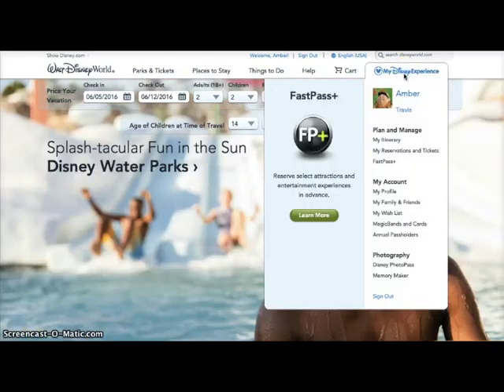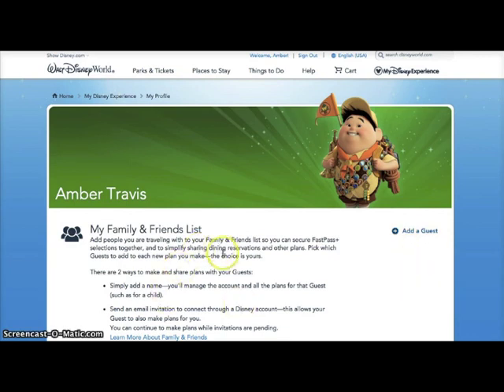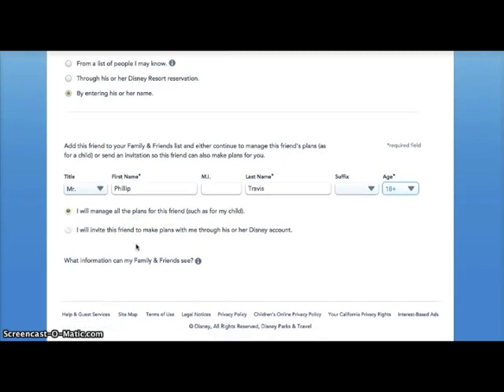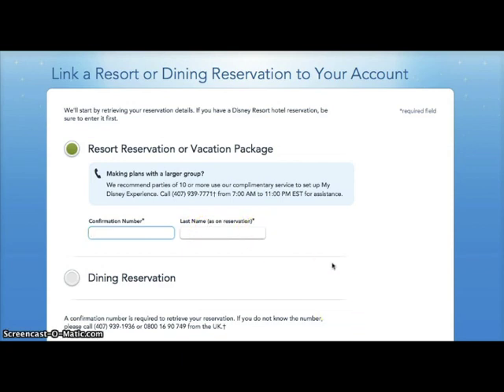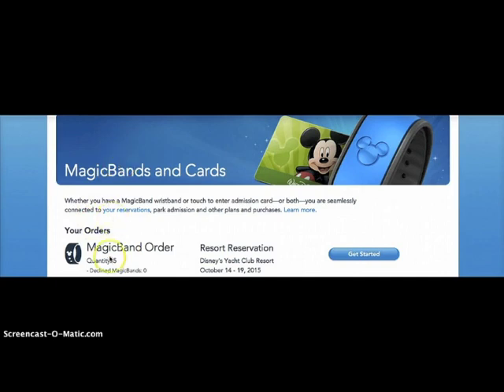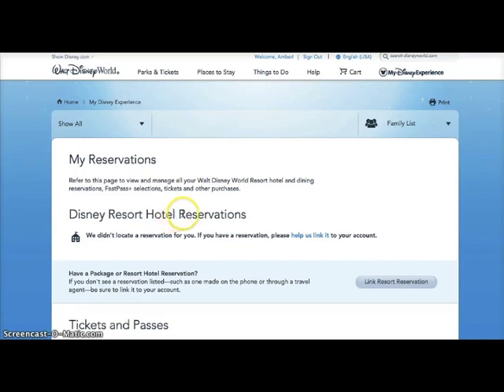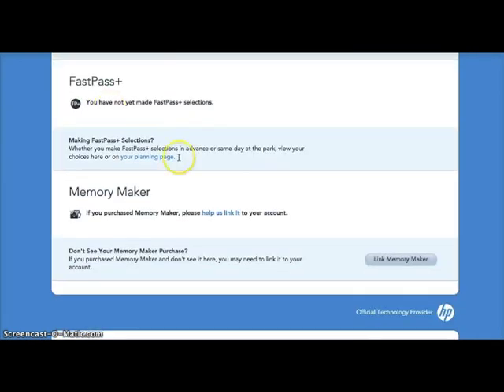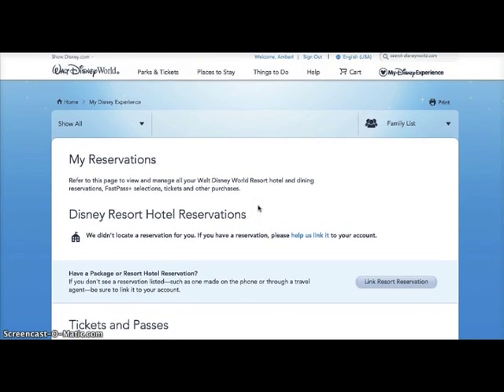My Disney Experience Account Tutorial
A tutorial for setting up your My Disney Experience Account!

Hi! I'm Amber with MickeyTravels! I've created this channel to share some Disney advice and tips when going on a Disney vacation and to take you along on my Disney trips!

Interested in using my planning services? They are FREE!!!

MickeyTravels is an Authorized Disney Vacation Planner! We're recognized nationally as a leader in planning magical Disney vacations and we're proud to offer industry leading customer service to ALL our clients -- it doesn't matter if your vacation is for one person or a family reunion of 50 people -- we handle each vacation the same! We are always available via email or phone to answer any questions you may have -- whether it's advice on which resort to stay in, what restaurant to dine in, or what discounts are available for you to take advantage of...we're here to help!

I work with clients during the entire planning process to make sure they will have the vacation of a lifetime! It is our quest to become the recognized leader in Disney vacation planning while offering all of our services 100% FREE!